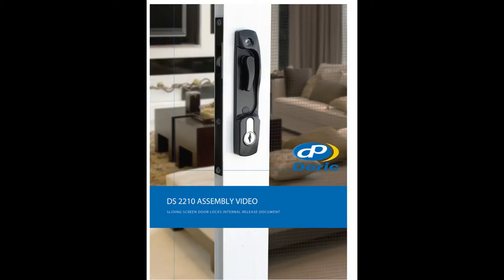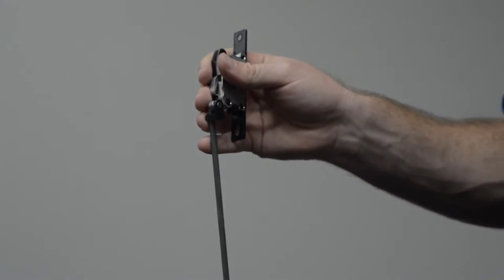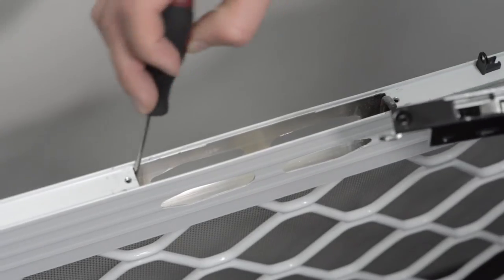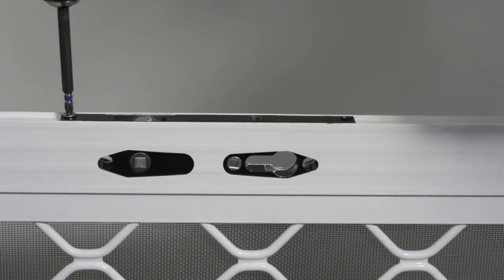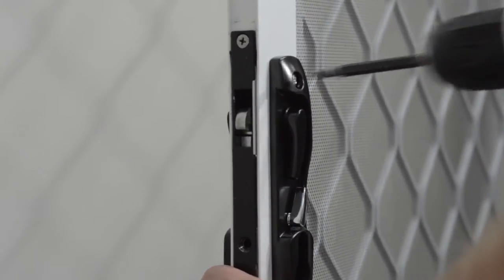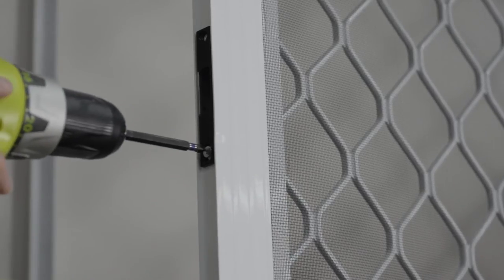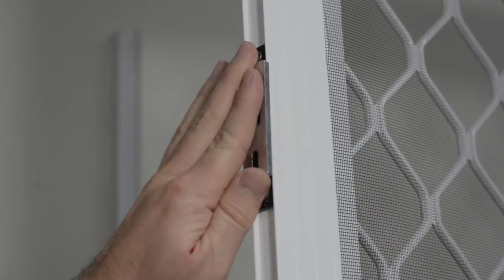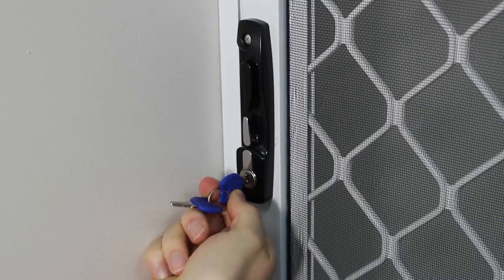Doric DS2210 Sliding Barrier Door Lock Instructional Video